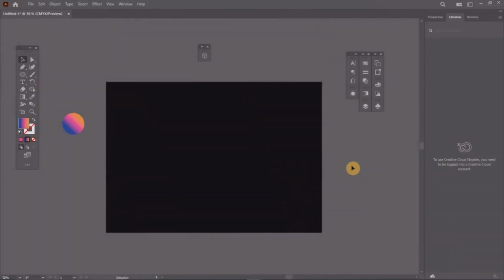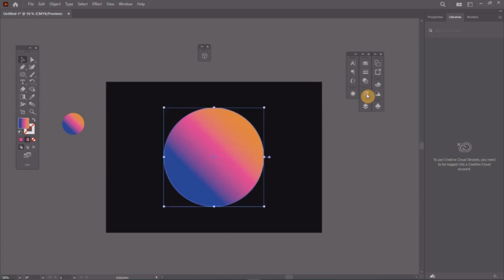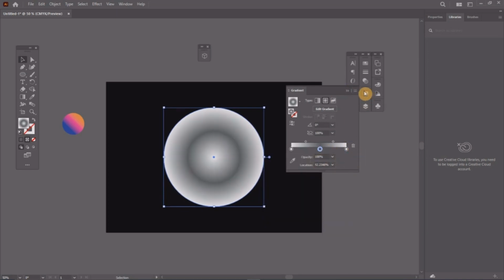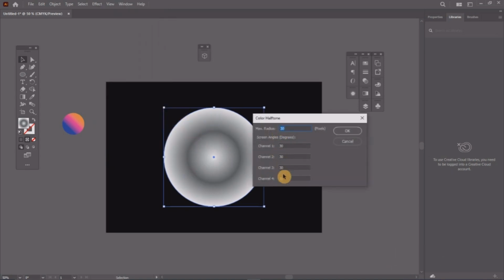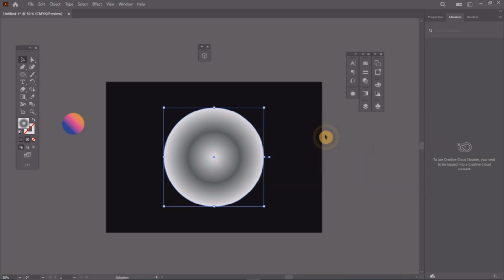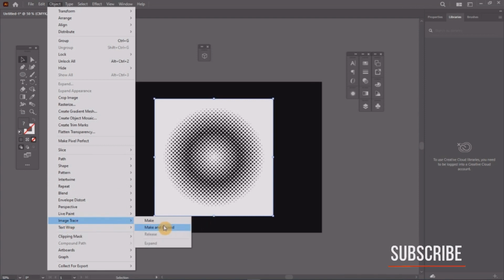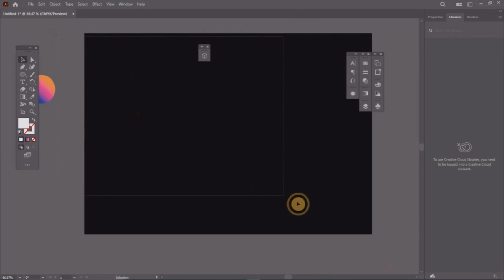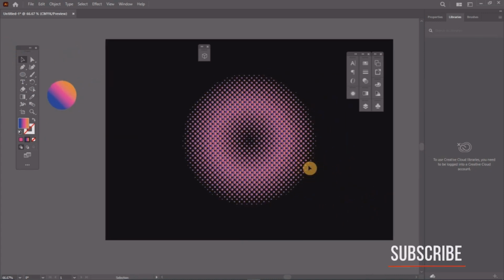Halftone Effect in adobe illustrator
Learn how you could easily make a vector halftone effect in illustrator